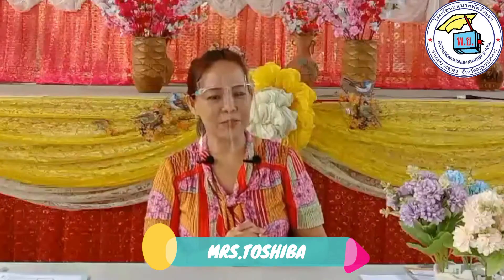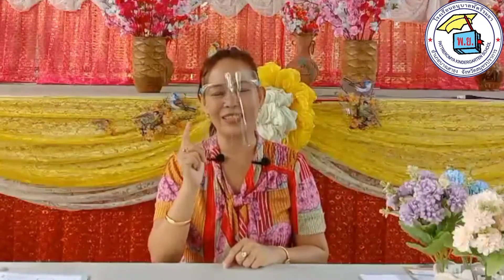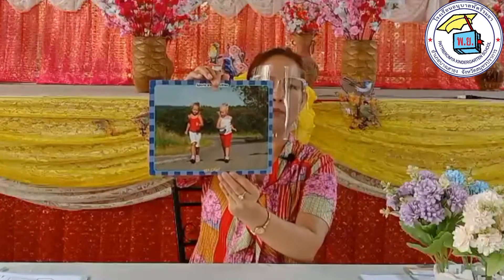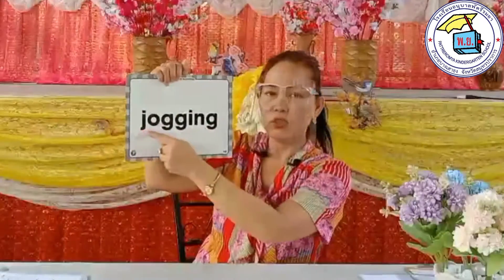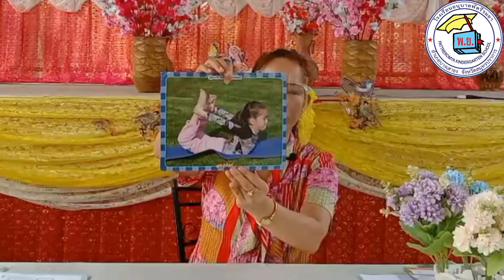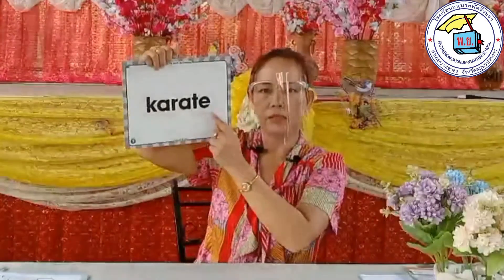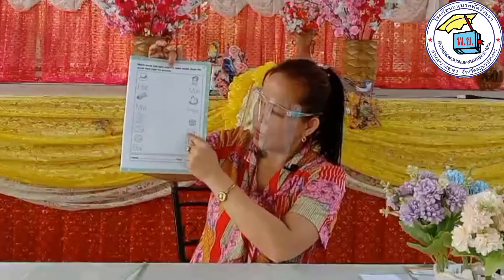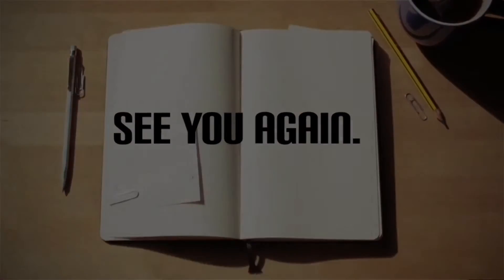ENGLISH CLASS week 4 อนุบาล 3 โรงเรียนอนุบาลพัตรีรมยา By Bang พุธที่ 11 ส.ค.64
ENGLISH CLASS  week 4 By Bang
พุธที่ 11 ส.ค.64
บทเรียนวิชาภาษาอังกฤษ โดย Mrs.Toshiba ของโรงเรียนอนุบาลพัตรีรมยา
สำหรับชั้น อนุบาล 1 ถึง 3 ( K 1 – K 3 )
จะเผยแพร่บทเรียนใหม่ ในทุกวันพุธ เวลา 08.00 น.

Page Facebook: โรงเรียนอนุบาลพัตรีรมยา
youtube ช่อง : โรงเรียนอนุบาลพัตรีรมยา (ชมย้อนหลังได้)
แอด Line ของทาง โรงเรียนตาม link นี้